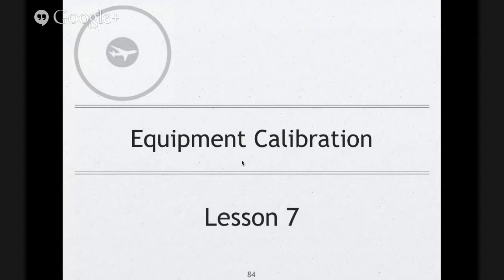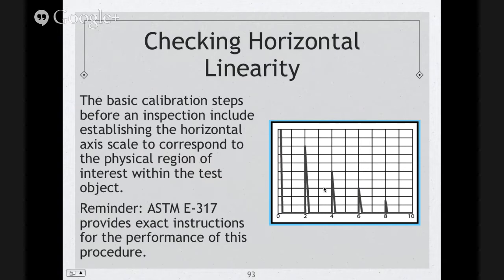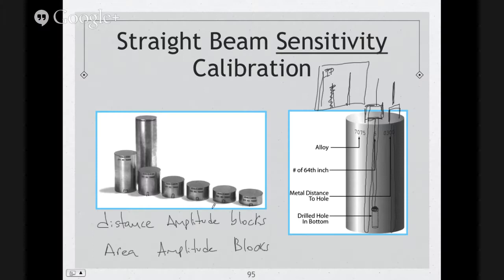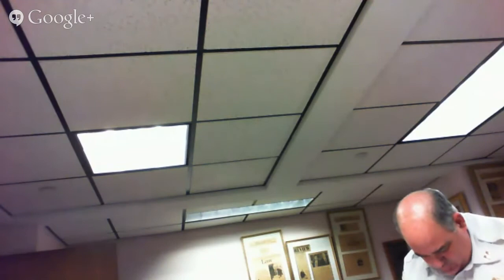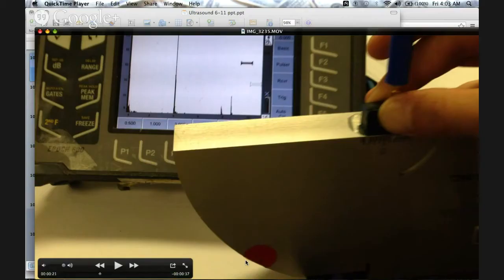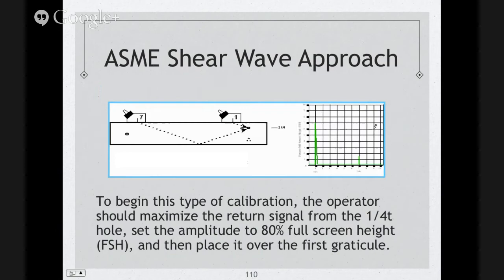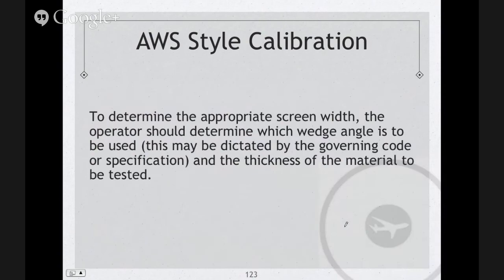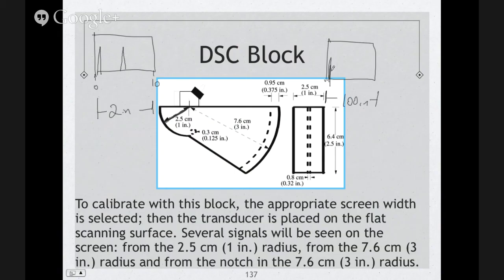Ultrasound NDT Level II part 3